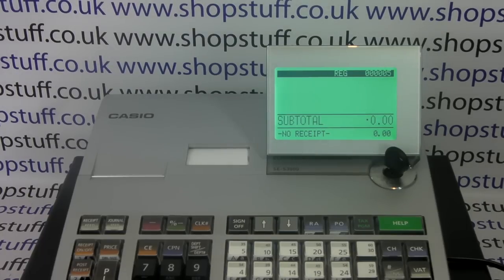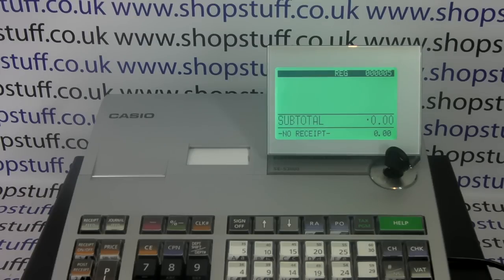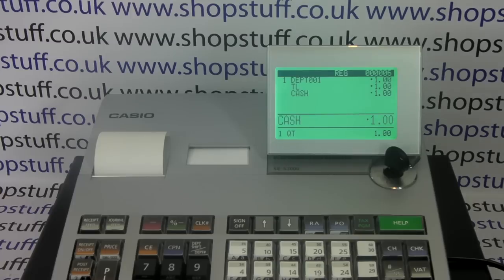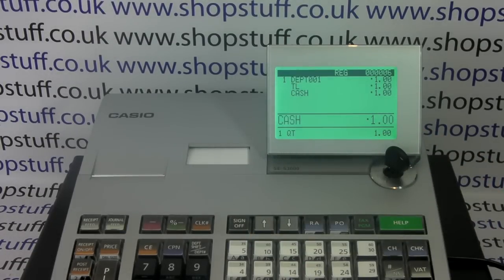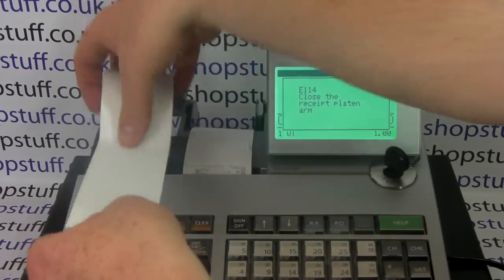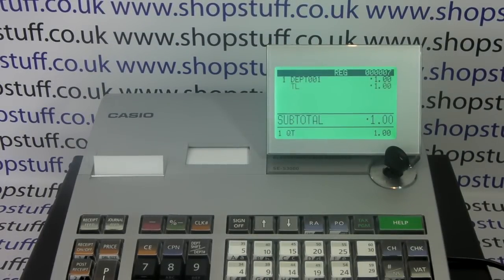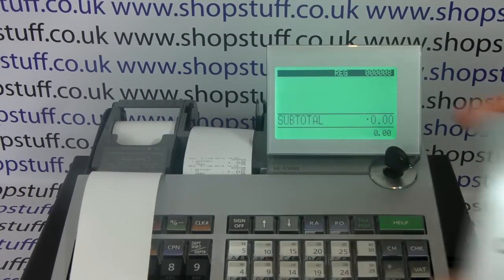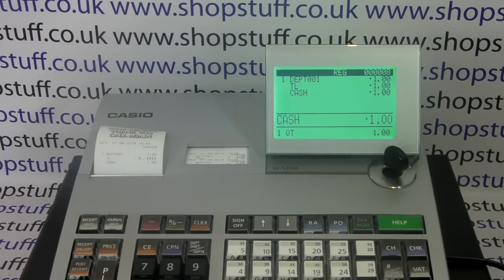SES 3000 HOW TO SOLVE RECEIPT PRINTING PROBLEMS